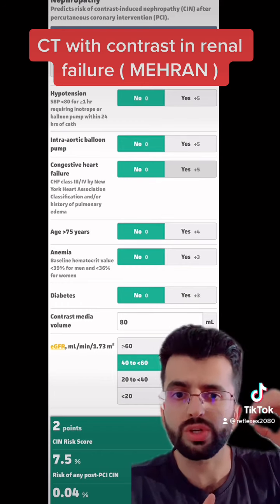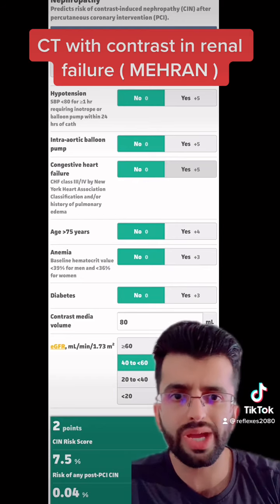59 MEHRAN MD CALC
Hey guys! In this video, you will learn

I enjoy producing simple and clear 1 minute videos, perfect for medical students, teachers, medical residents, and patient education.

I am always looking for ways to improve my lessons! Please don't hesitate to leave me feedback and comments - all of your feedback is greatly appreciated! :)

Mo